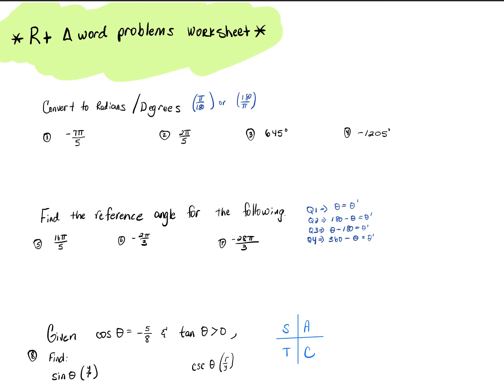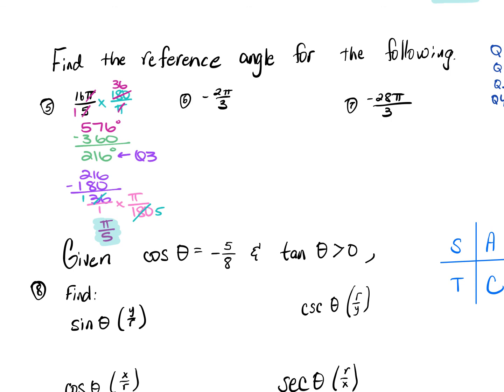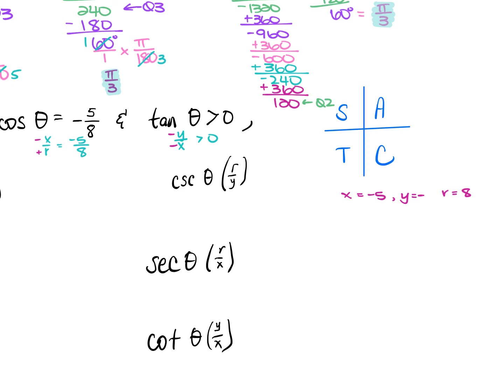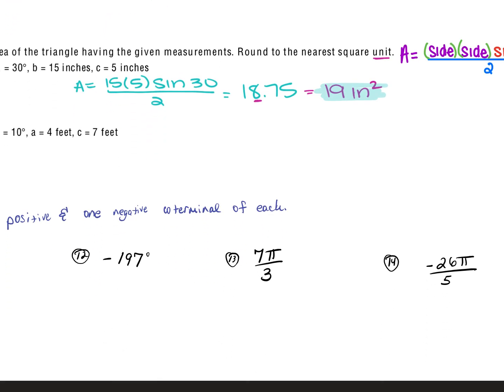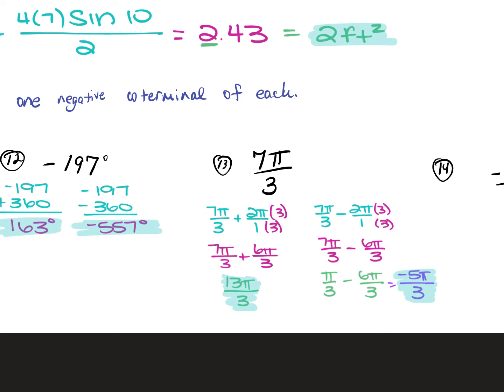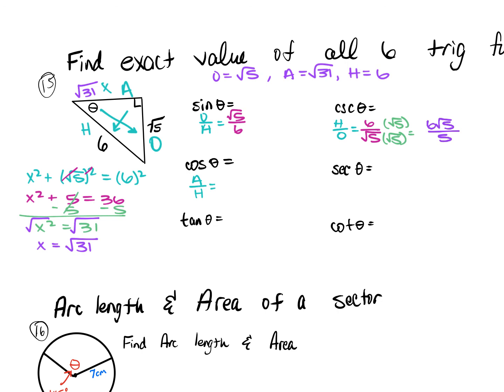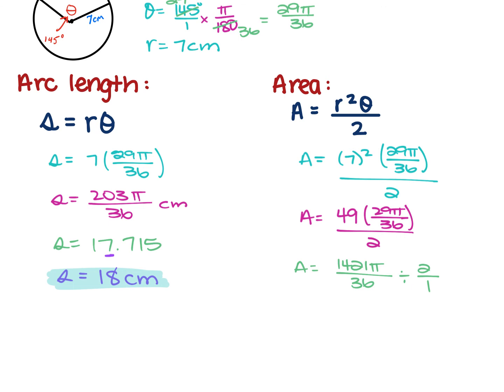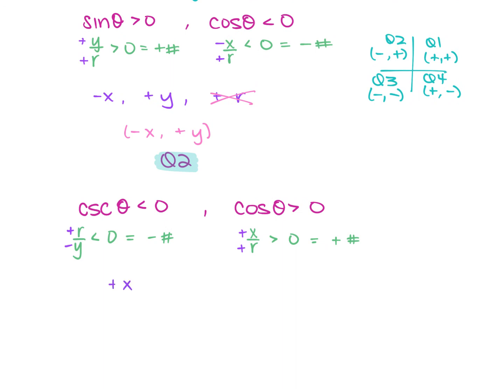5.1-5.3 Quiz Review